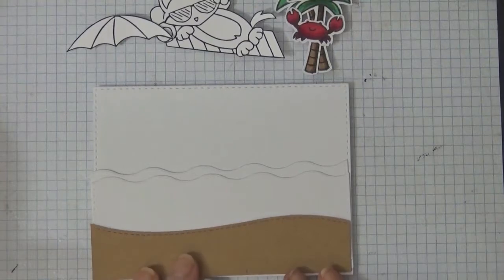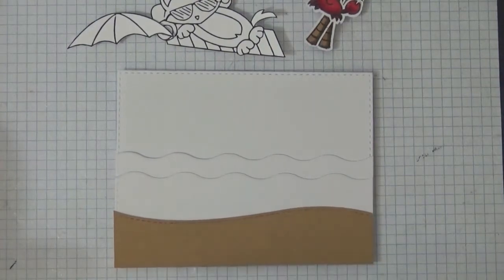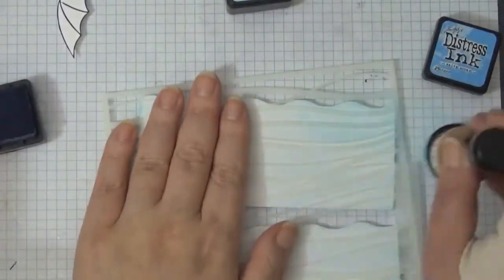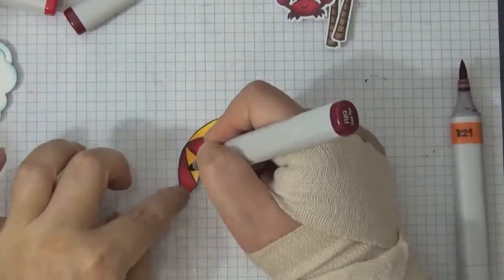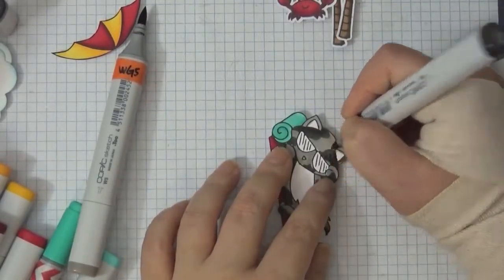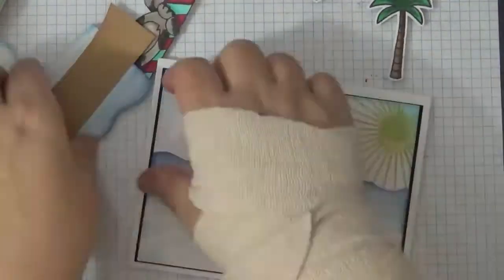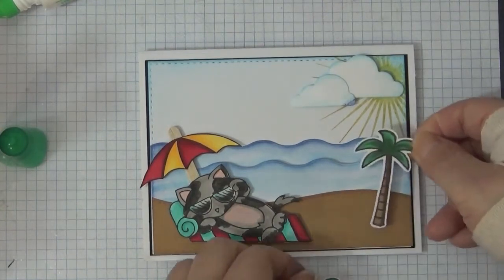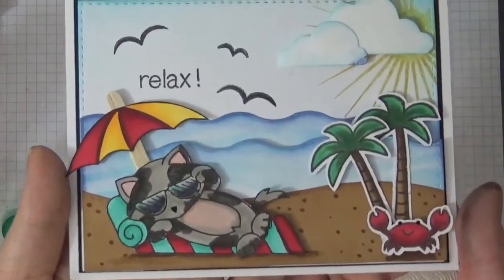TTCRD Magazine Summer-Pre Recorded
Aloha Guys!  Today I'm making a card for the July/August addition of Magazine from Through the Craft room Door.  For more information regarding this card with supplies will be available fro you to view along with tons of Ideas, Inspirations, DIY, Kids crafts plus much much more.  Please Check out the link below for more information.  I thank you guys so much for stopping by and I'll catch you guys next time.  Thanks so much